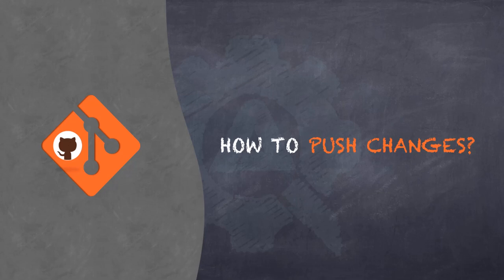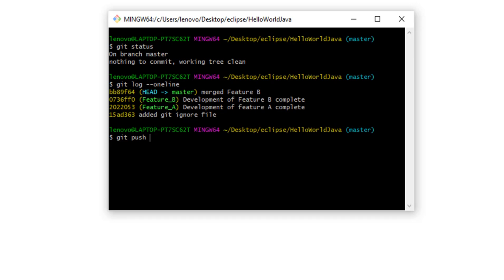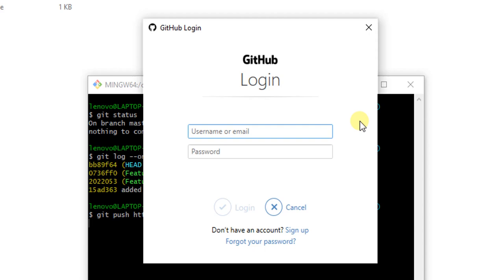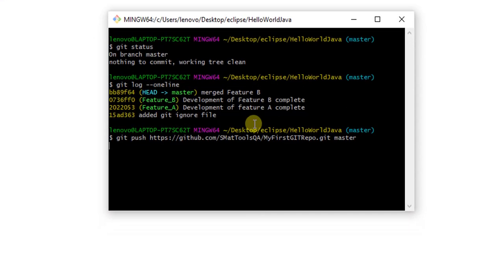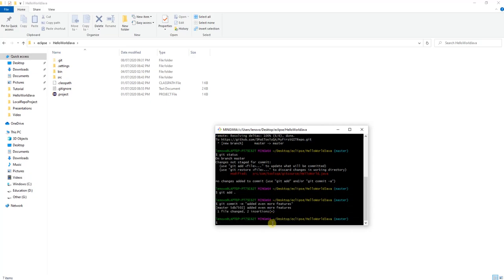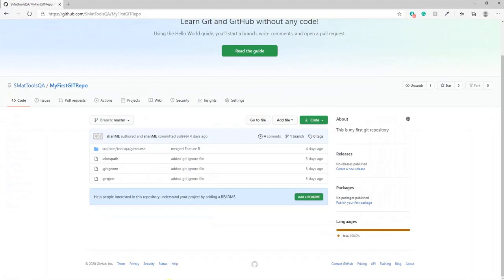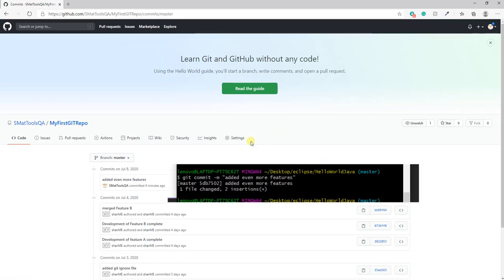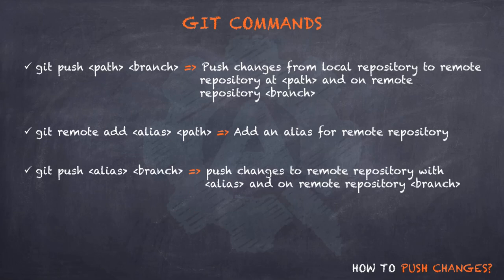Git Tutorial #17 - How to Push changes to Github/Remote Repository?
How to Push changes to Remote Git Repository?

GIT COMMANDS
git push path branch = Push changes from local repository to remote           repository at path and on remote                 repository branch
git remote add alias path = Add an alias for remote repository
git push alias branch = push changes to remote repository with              alias and on remote repository branch